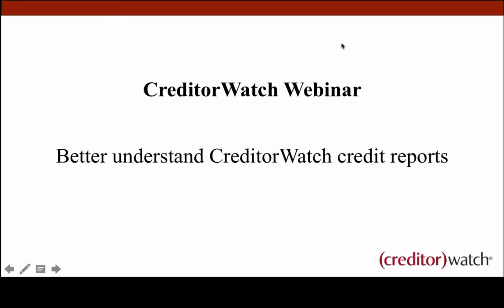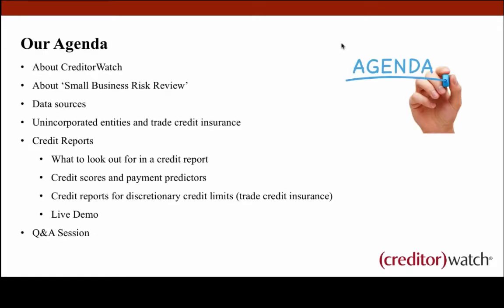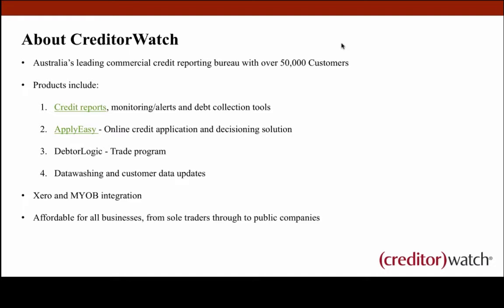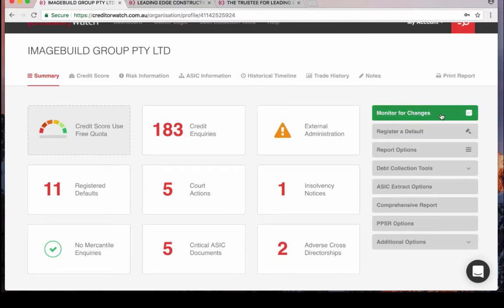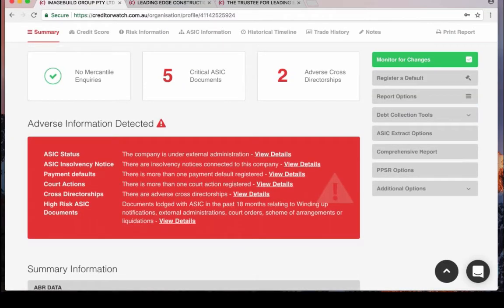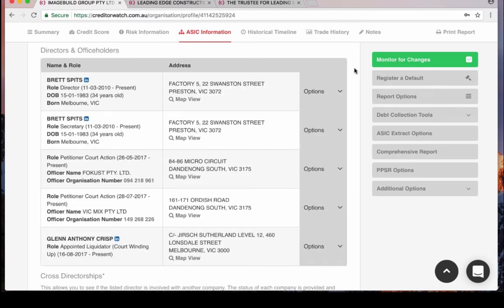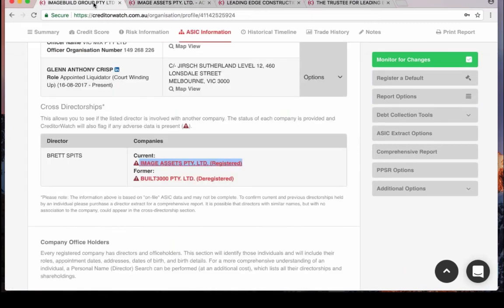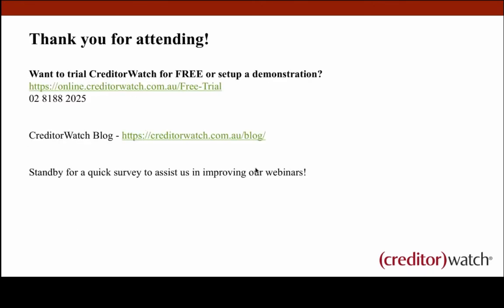Better understand CreditorWatch credit reports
This live and interactive webinar will demonstrate how to interpret and understand our credit reports